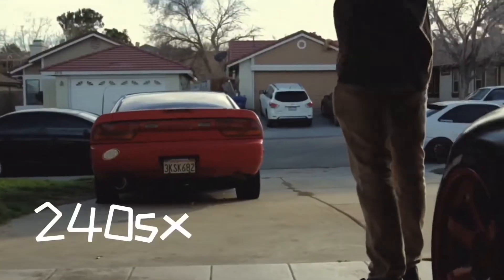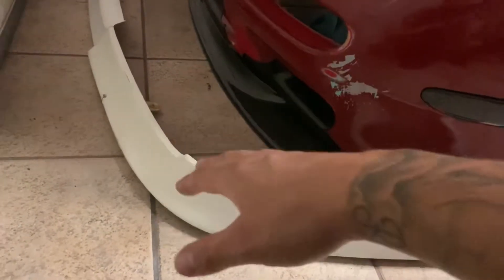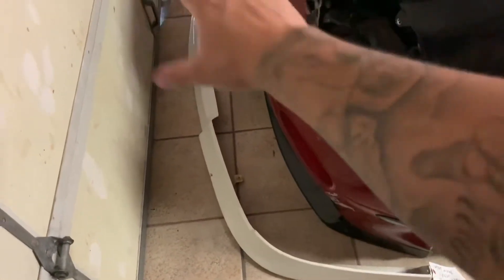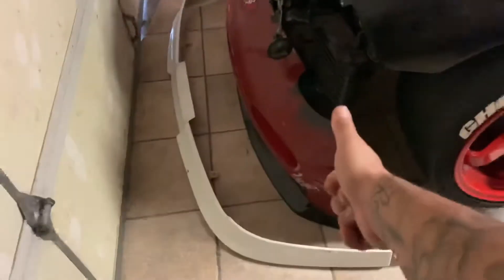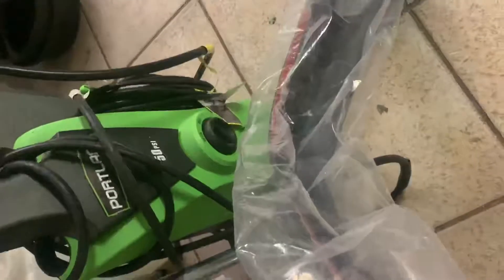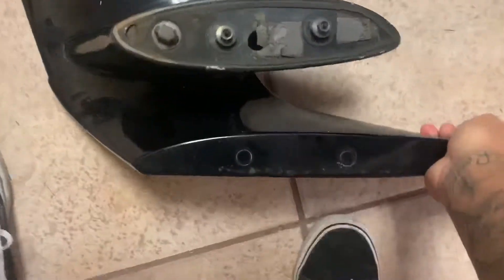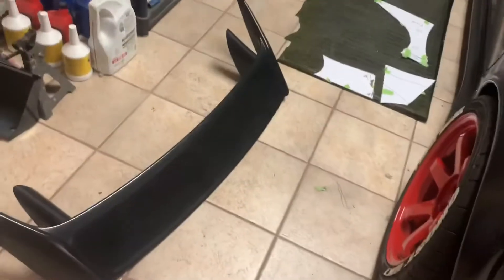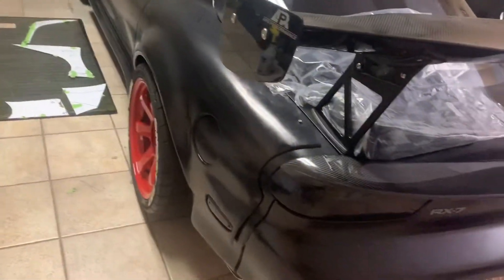Update on the s13 build! NEW 180sx PARTS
A quick update on the s13! Plus new parts! You do not want to miss this build!